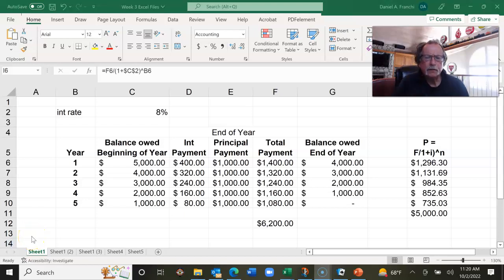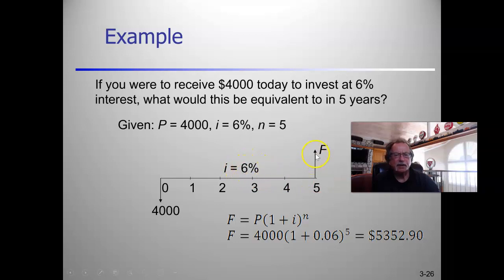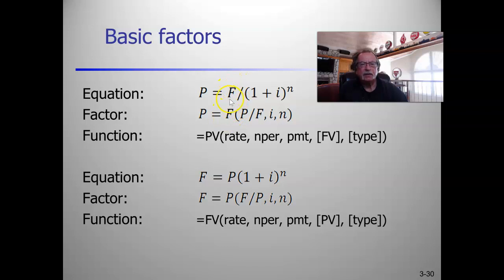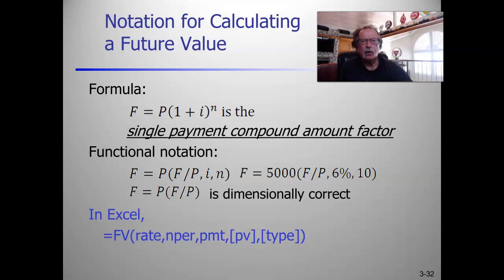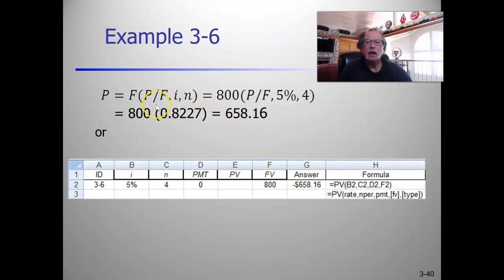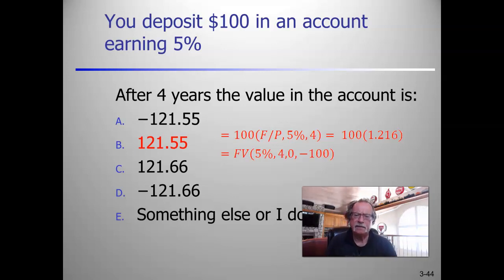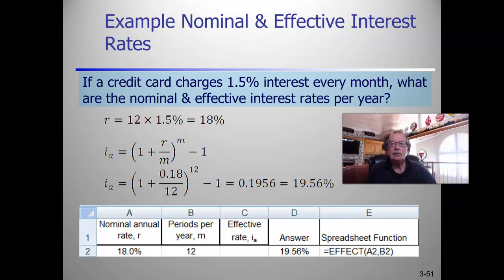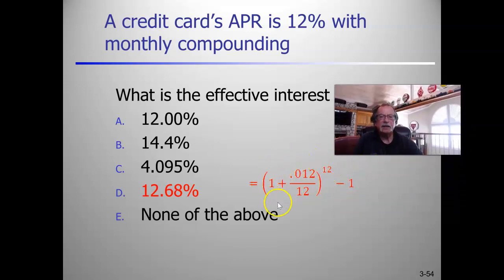Week 3 Part 2